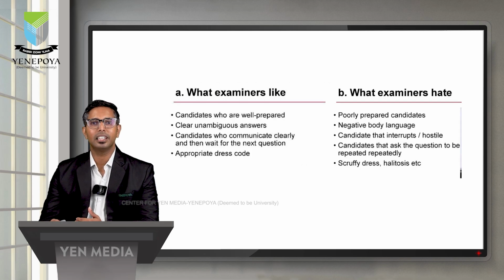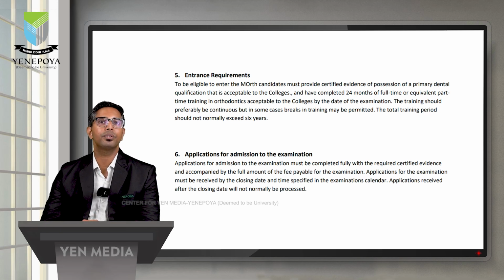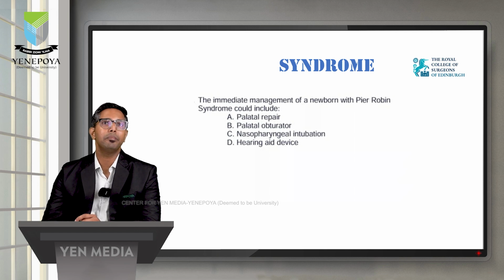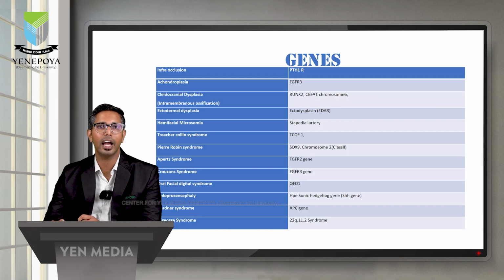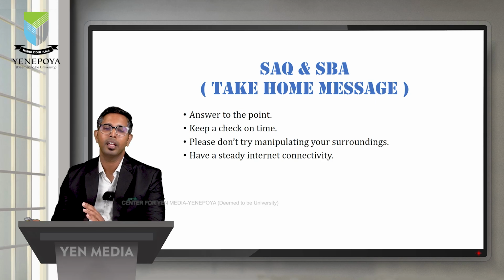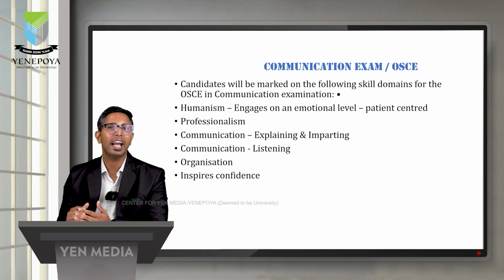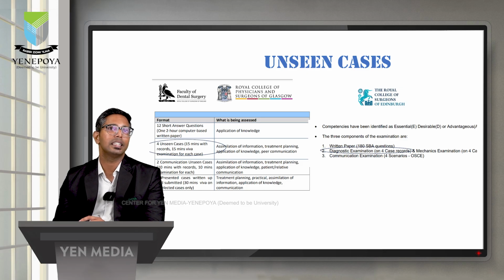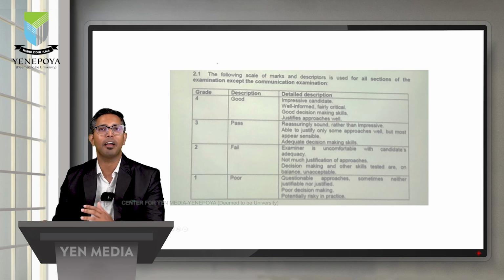Introduction to M.Ortho | Orthodontics | Yenepoya Dental College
In this video, we explore MOrtho exams, a specialized assessment for orthodontists conducted by various Royal Colleges around the world. Learn about MOrtho exams, exam centers, patterns for different colleges, and tips & tricks to crack the exam. We also discuss how MOrtho exams help streamline diagnosis, improve treatment planning, and enhance patient outcomes in orthodontic care.

By: Dr. Mithun K
Reader
Department of Orthodontics